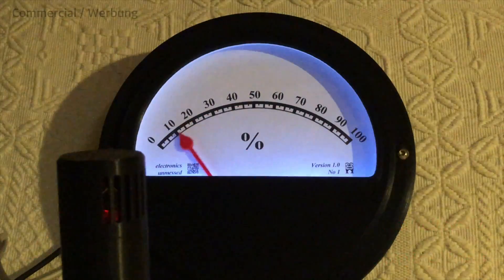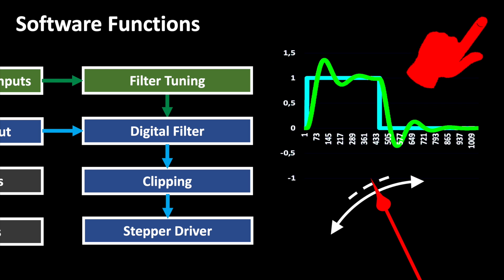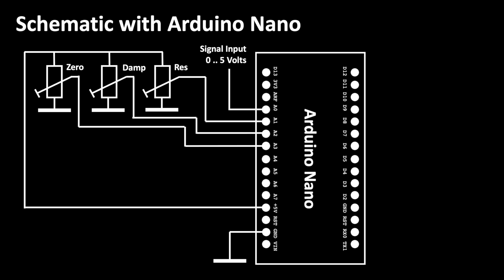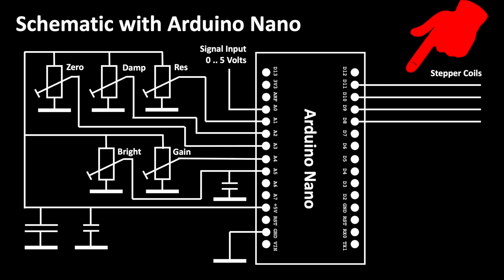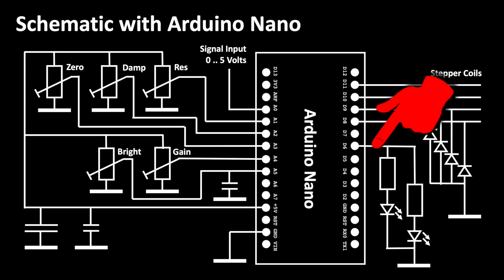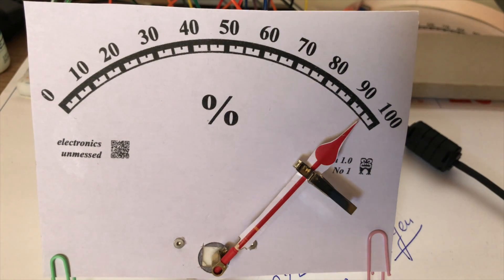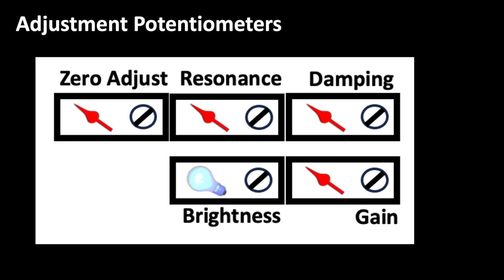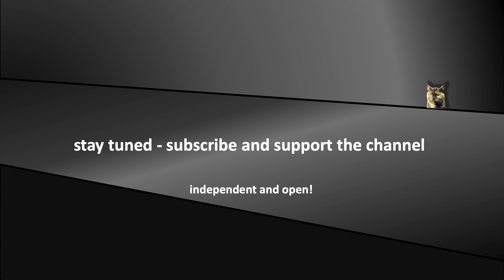HW: Design a Beautiful DIY Gauge using an Arduino Board and a Stepper Motor (EP53)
I'm using an Arduino Nano for the project, which is relatively cheap. But you could use almost any other Arduino board on which you might want to run additional programs and additional hardware features like WiFi or LoRa. I want to receive an analog signal with the Arduino. You could also receive digital data instead. In our concept we have defined that we want to adjust the resonance frequency and the damping of our digital filter with potentiometers. An Arduino is capable to drive an X.27 stepper motor directly from a digital output. However, it is advisable to install flyback diodes to avoid the voltage peaks that occur when the current is switched off at the coils. The LED lights are driven via a digital output. With pulse width modulation, we can dim the brightness of the LEDs down to zero.

0:00 Teaser - Electronics Hardware
0:24 Concept & Overview
0:51 Realization Schematic
4:28 Breadboard Tests
4:52 Universal PCB
5:20 Stepper PINs & Practical Hints
6:04 Coming Videos

Stepper Gauge:

***Acryl Glass Round
***Arduino Nano
***X27 Stepper Motor